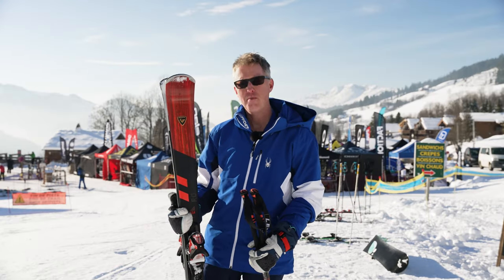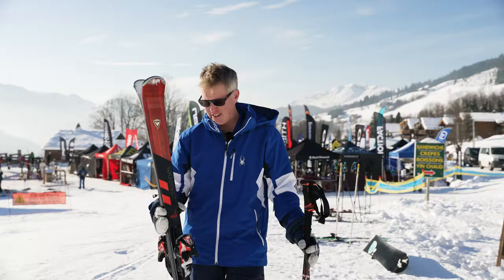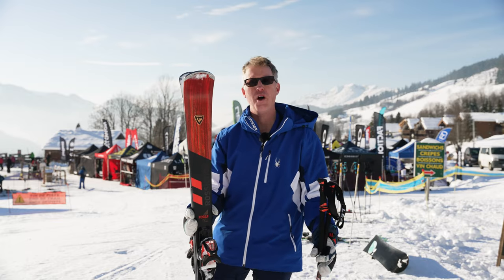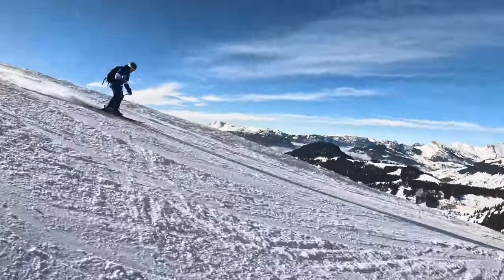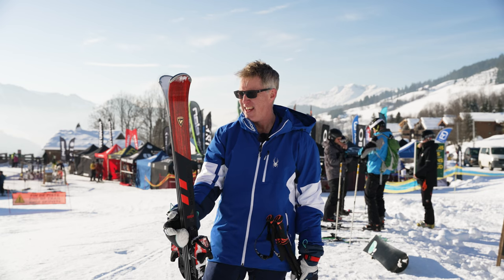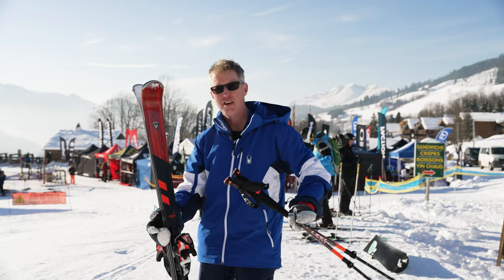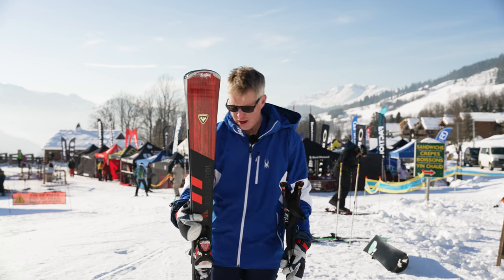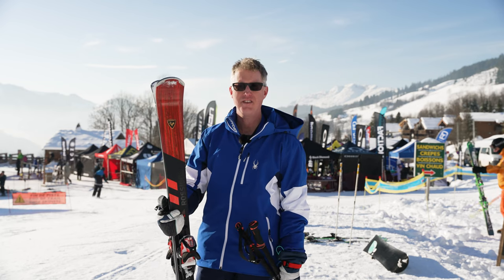Rossignol Forza - 2024 Ski Test Review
LICENCE TO CARVE

The new FORZA line reimagines the traditional limits of piste skiing. By building shorter turn radiuses into longer, wider skis, we’ve amplified stability while maintaining that familiar feeling of setting an edge—providing top-of-class power and acceleration for carving.

FORZA skis are designed to let you drop your hip and ride the rails with maximum angulation, pure and simple.

It’s the perfect marriage of power and control, making carving into a whole new experience. Success isn’t measured in microseconds between the start gate and finish, but in the size of your grin as you access a world of speed and commitment usually reserved for the world’s fastest.

CHOOSE YOUR SKI

FORZA 20° V Ski
FORZA 20° V

Angulation unlocked. From beginner to intermediate, stop sliding and start carving with a turn radius that takes over for you.

AVAILABLE FALL 2023
FORZA 40° V-CA Ski
FORZA 40° V-CA

With an innovative chassis adapted to skiers of all levels, the Forza 40° V-TI CA allows you to set an edge and snap between turns with unrivaled edge hold.

AVAILABLE FALL 2023
FORZA 60° V-Ti Ski
FORZA 60° V-Ti

For expert skiers, the Forza 60° V-TI represents carving in its purest state: maximum angulation, complete control, total stability, and no speed limit.

BUY
FORZA 70° V-Ti MASTER Ski
FORZA 70° V-Ti MASTER

For expert skiers, the Forza 70° V-TI Master 22 is carving reimagined

BUY
Photo of the Forza 70° V-TI Master on snow
IT’S ALL ABOUT WHAT’S INSIDE, TECHNOLOGY IS EVERYTHING

1 - Hardtop: Technical topsheet protection
2 - Full Titanal Layer: The foundation of grip
3 - PEFC™-certified poplar wood core
4 - LCT - Line Control Technology: Precision steering
5 - V-Titanal Technology: Power and lightness
6 - RTT - Reinforced Torsion Tip: Total energy transmissio
7 - High-density base: Speed and confidence

PISTE ROCKER
95% camber — 5% tip rocker

PISTE ROCKER

SUPERSIZED SIDECUT
New Oversize sidecut for skis with wider tips. Instant engagement, power, and acceleration through carves.

SUPERSIZED SIDECUT

Vue éclaté d'un ski Forza pour analyser les différentes technologies